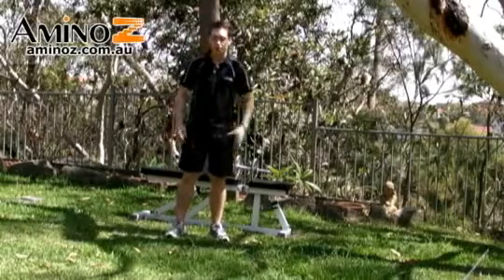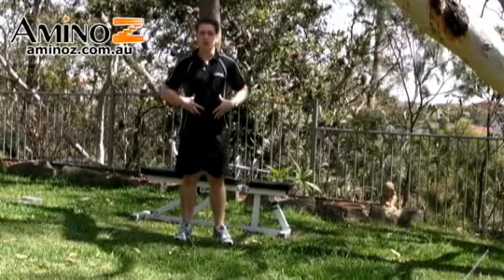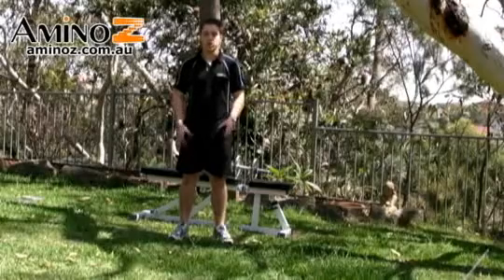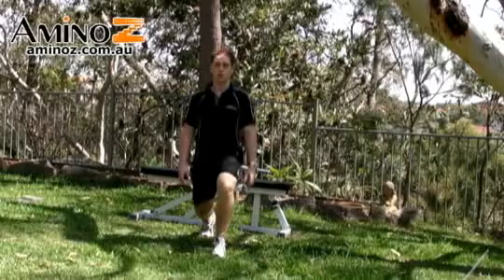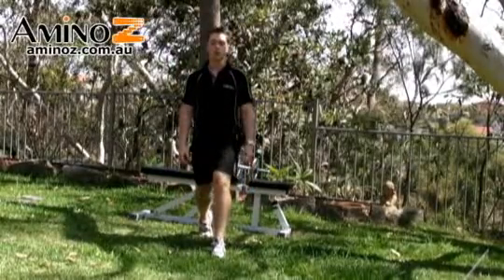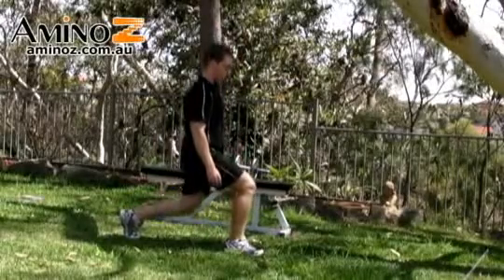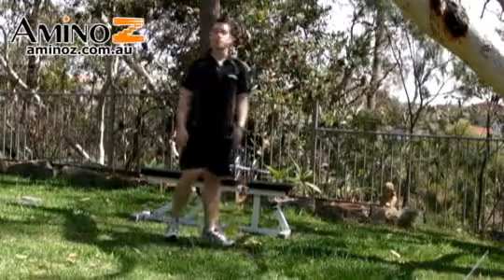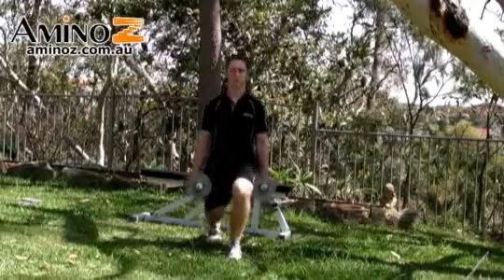Dumbbell Lunges | Online Personal Coach - Daily Exercise Tips